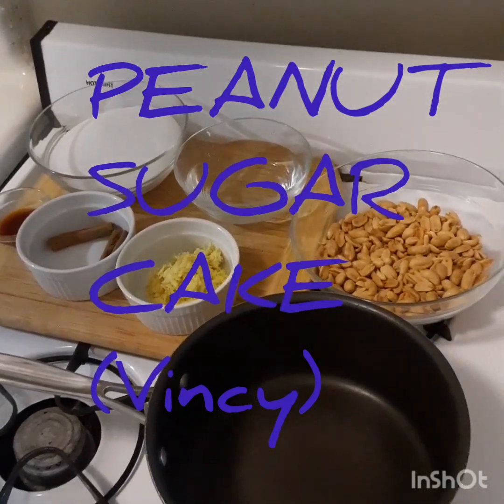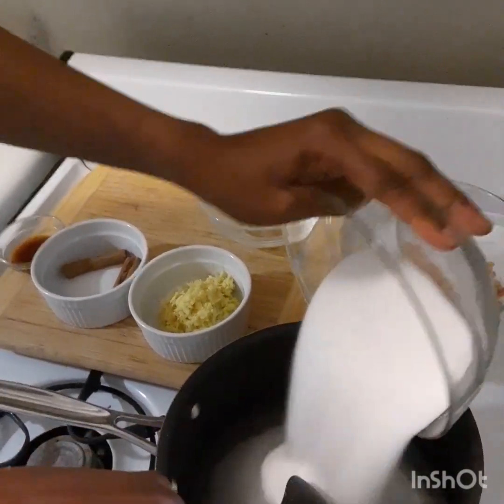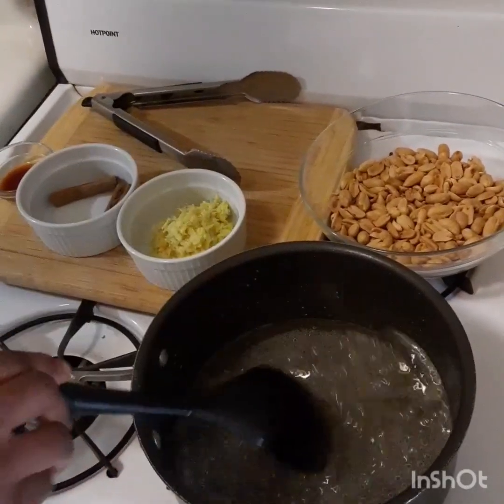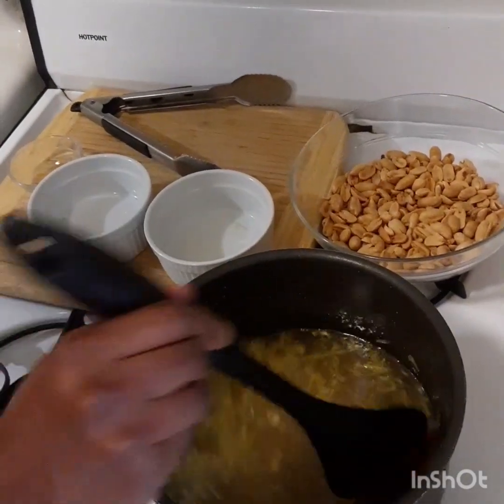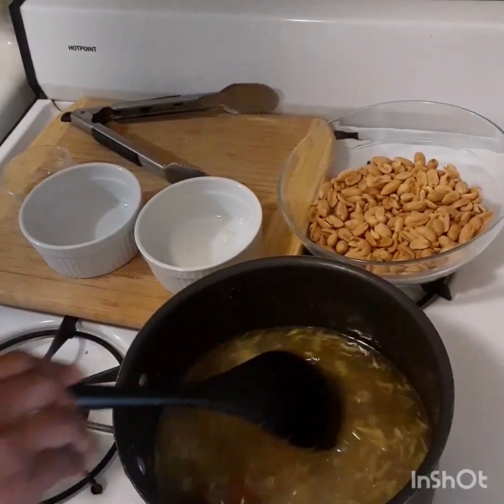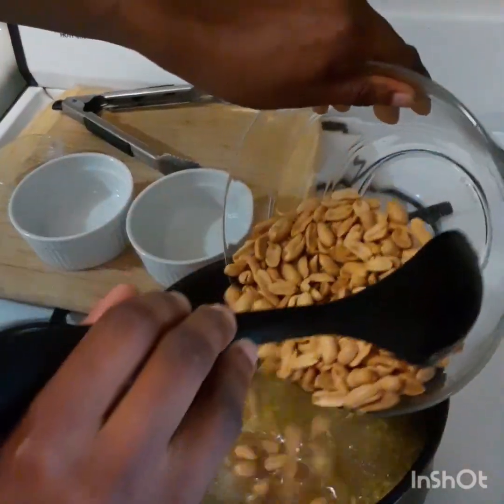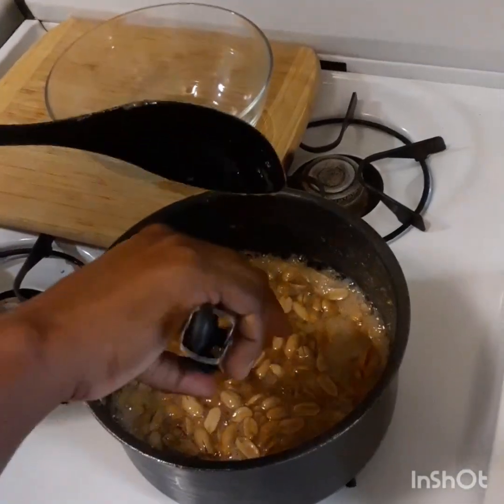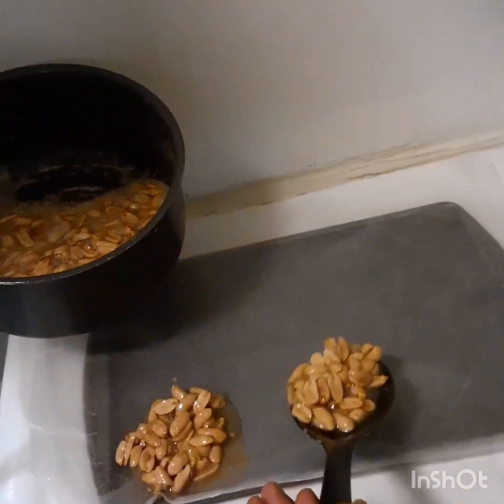St Vincent/Caribbean Ground Nut Sugar Cake- Peanut Logah/ Peanut Brittle Or Nut Cake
RECIPE
1 cup of water
2 1/2 cups of roasted peanuts
2 1/2 cups of granulated sugar
3 tablespoons grated/minced ginger(add more or less if desired)
2 Cinnamon stick or 1/2 teaspoon of cinnamon powder
1 Teaspoon vanilla extract/ vanilla essence
*GREASE WAX PAPER BEFORE PLACING GROUND NUT SUGAR CAKE TO PREVENT STICKING.